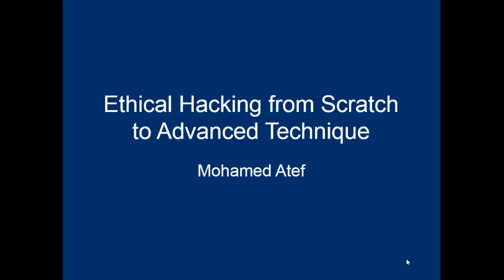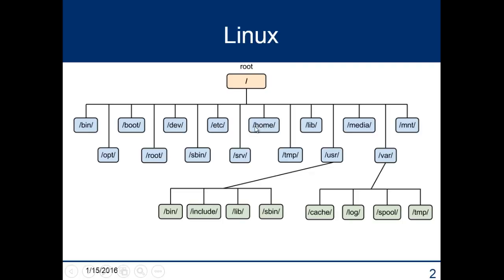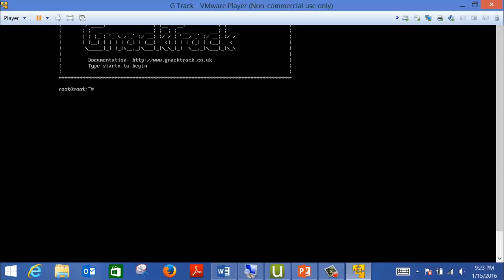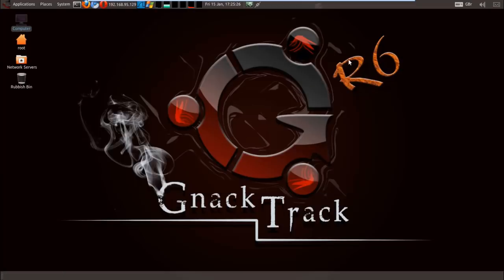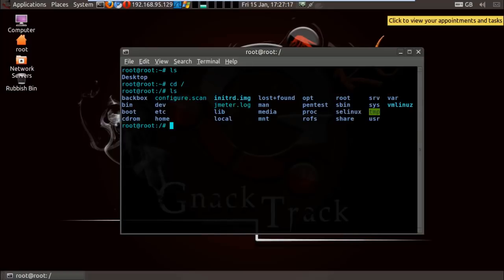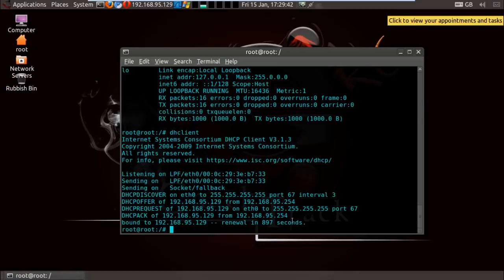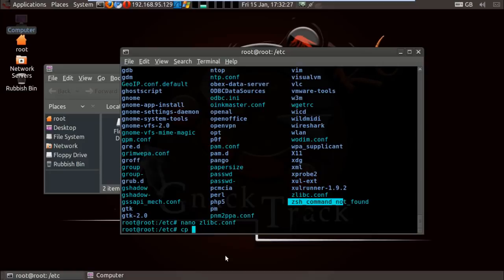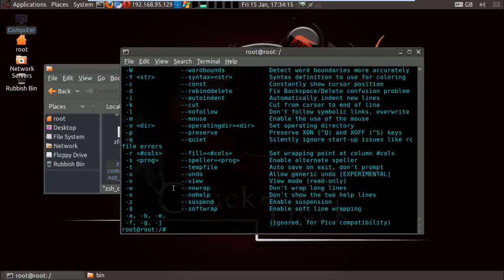5- What is Reconnaissance || Ethical Hacking